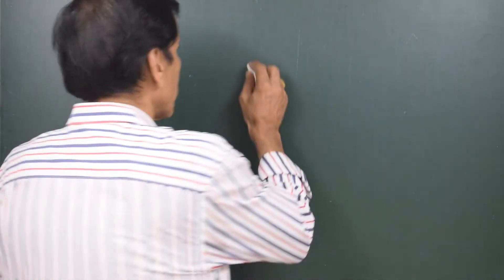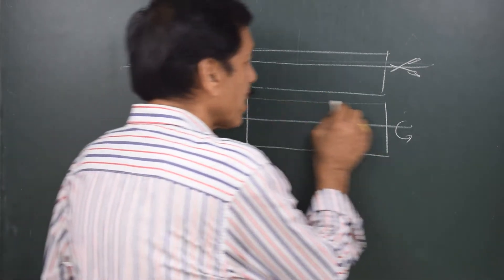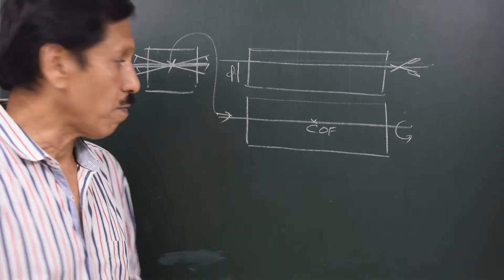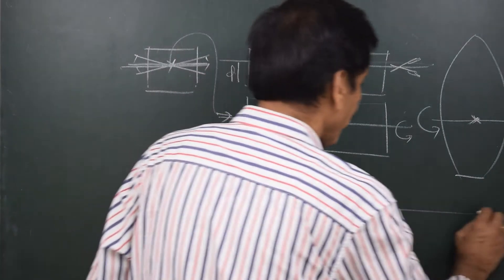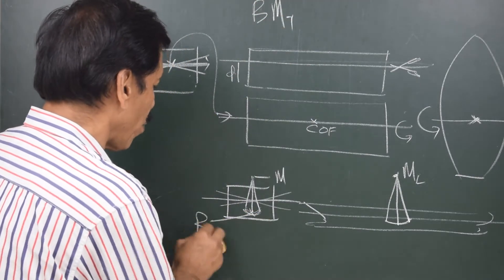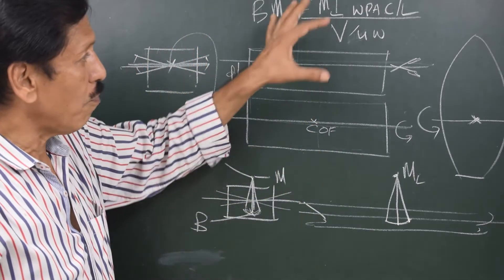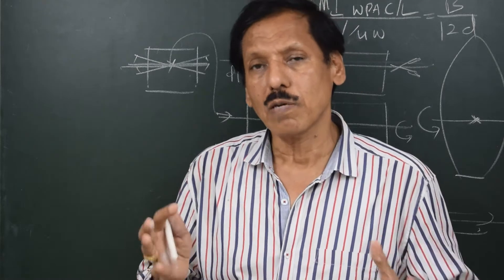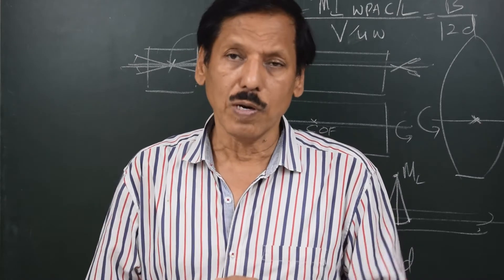Centre of Pressure and BM of a box vessel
Moment of Inertia is mass equivalent in a rotator motion. On board ship there are various rotatory motions exhibited. Thus, rolling, pitching, sloshing, rotation of rudder, machineries, etc. are a few to name. The three broad applications of MI being: COP; BMt/BML; and free surface Effect. In the video, Capt. S.S. Chaudhari has added his rich experience in teaching to make the complex subject simple to understand.